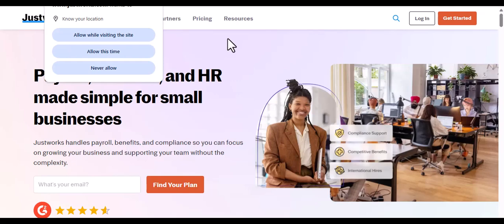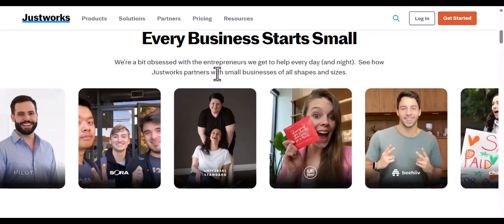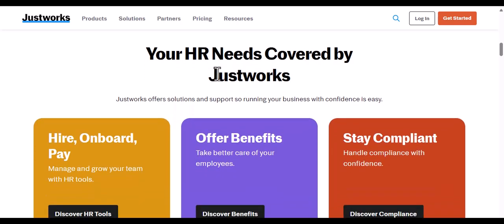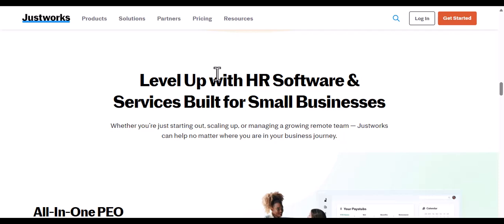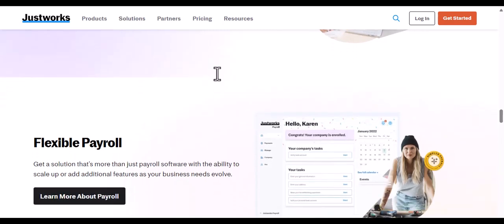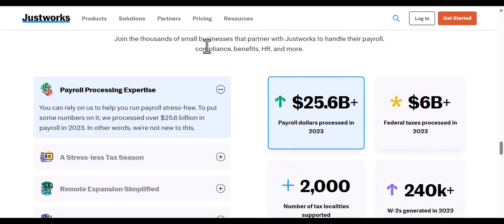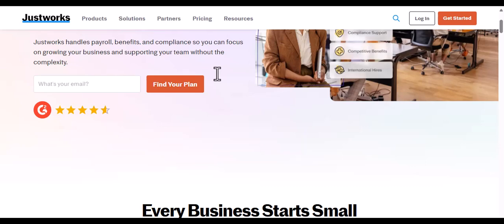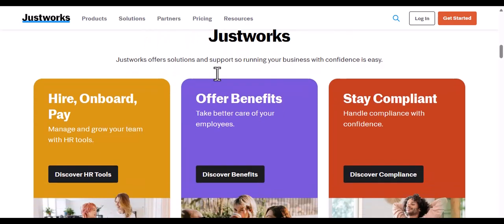Multi state payroll with Justworks What to know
In this video, we talk to you about Multi-state payroll with Justworks What to know

Tags:Multi-state payroll with Justworks What to know